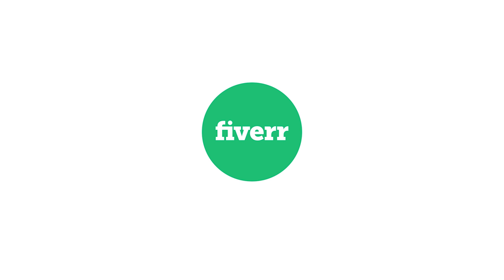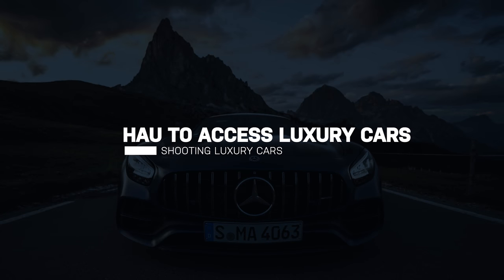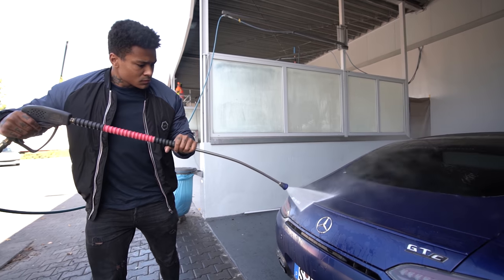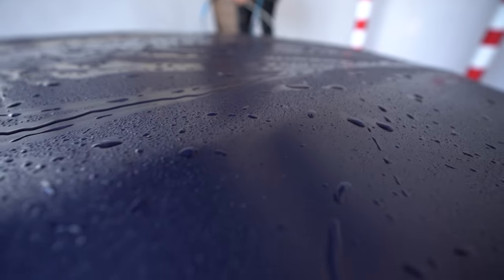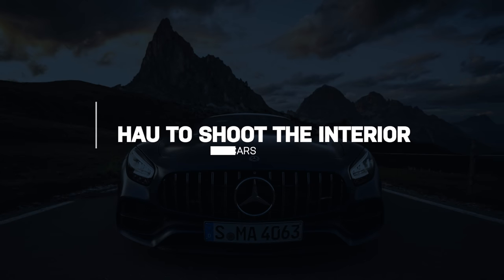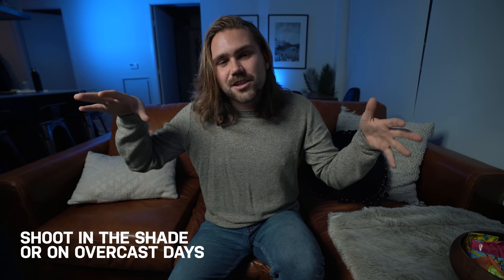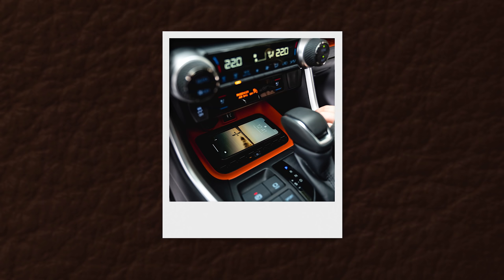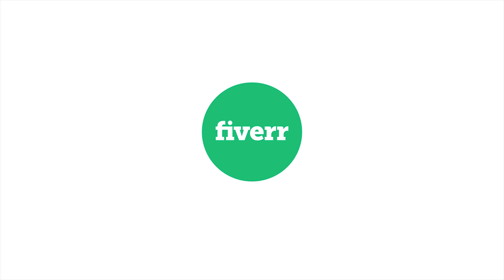CAR PHOTOGRAPHY - 10 pro tips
Here are 10 pro tips from my experience shooting for Mercedes, Vovlo, Toyota and much more! We deep dive on automotive photography and how you can take better car photos! Just like the pros.

⚡︎ NOAH 🎬 THIS VIDEO WAS COLORED USING MY “PUNCHY VIBES” LUT